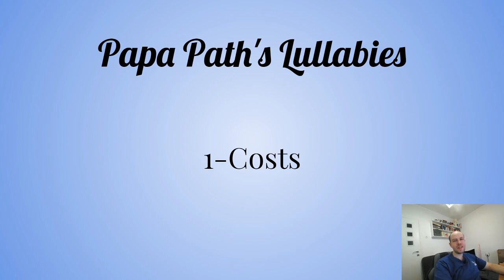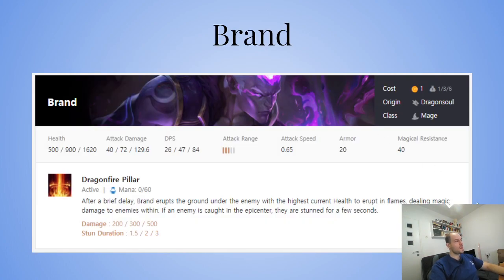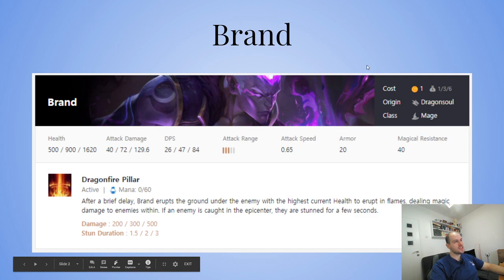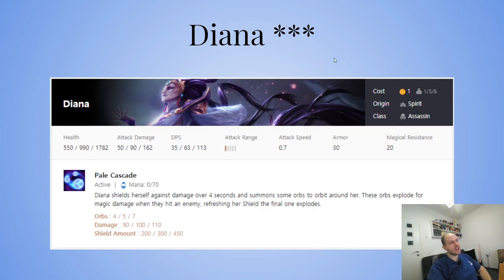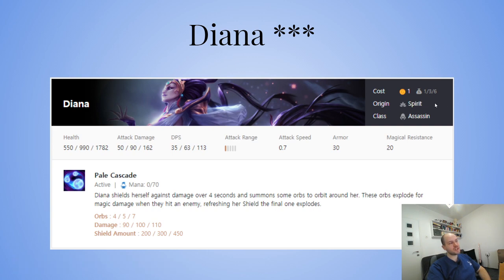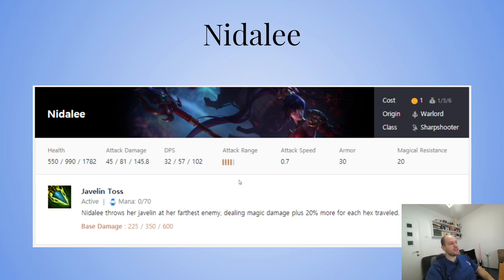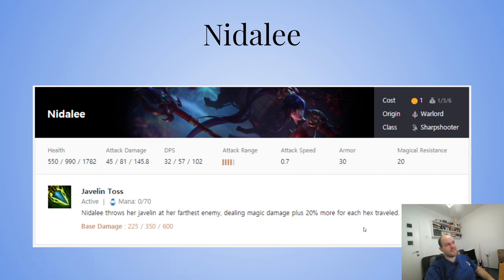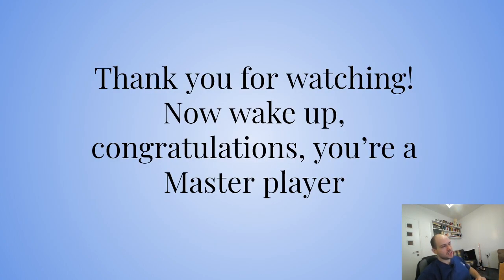TFT | Teamfight Tactics Set 4.5 | Papa Path's Lullabies | 1-cost champions